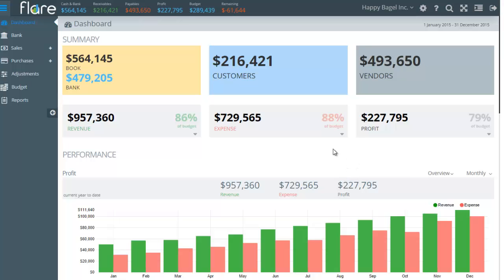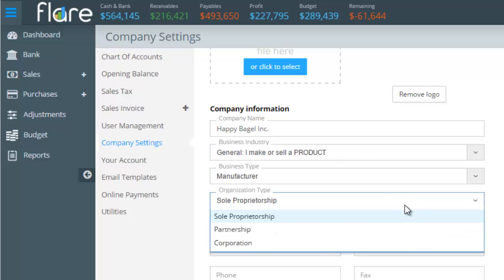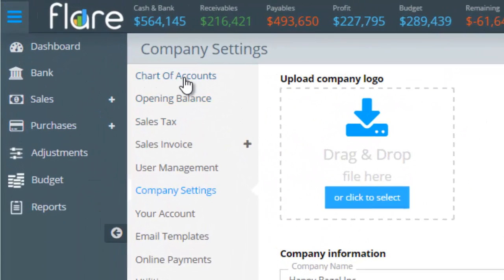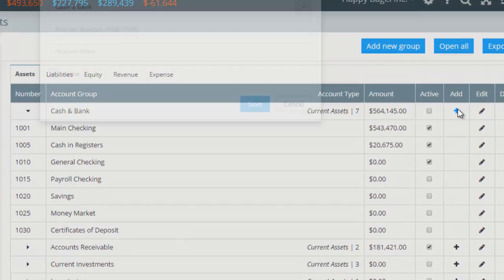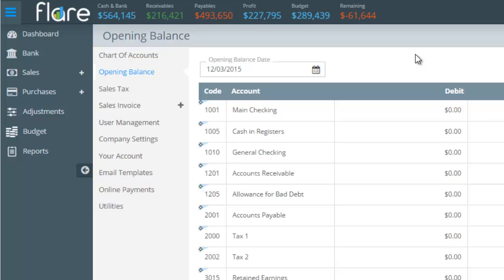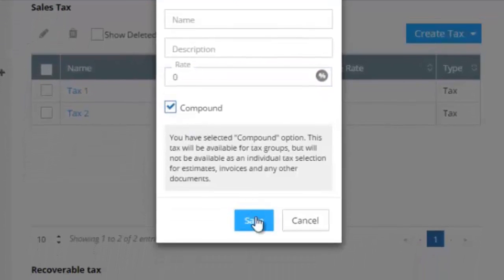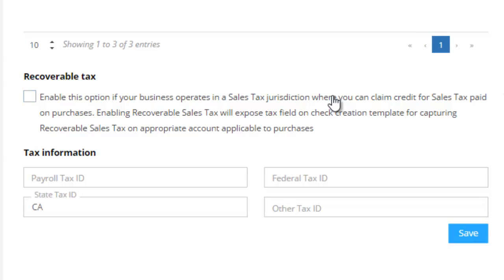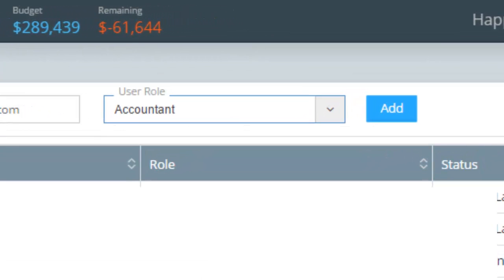Flare Accounting Software Setup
Learn how to complete Flare accounting setup. for more information about Flare cloud accounting for small business owners, freelancers and accountants.